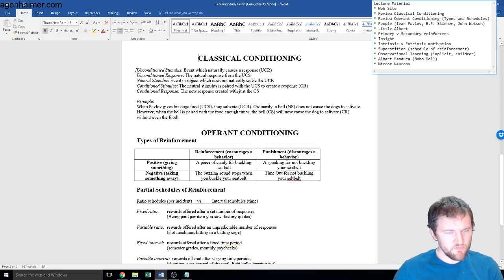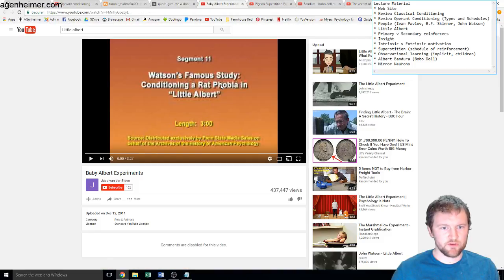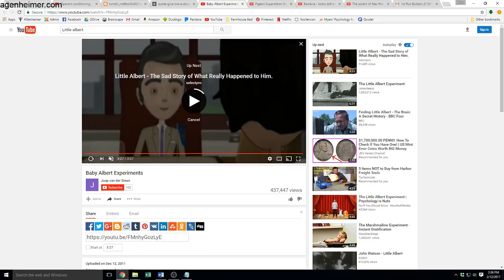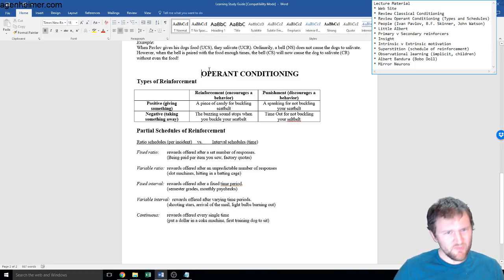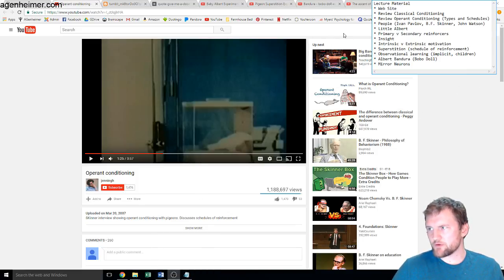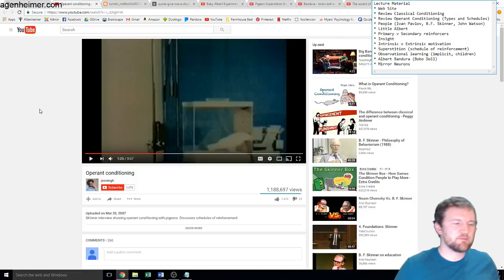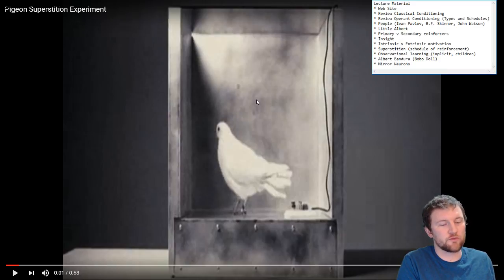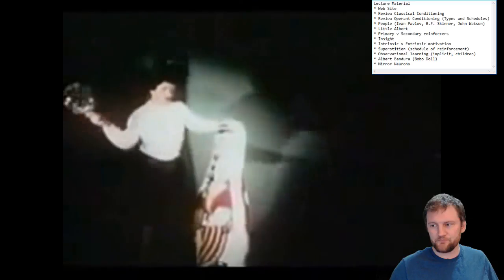Learning Day 3